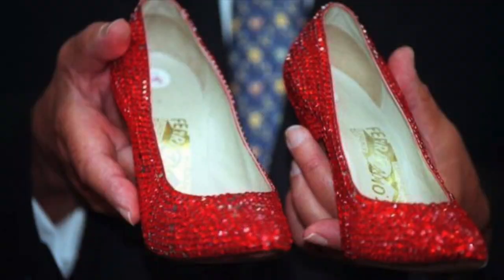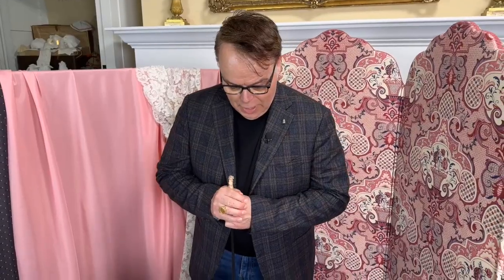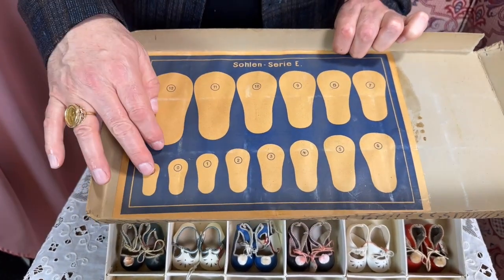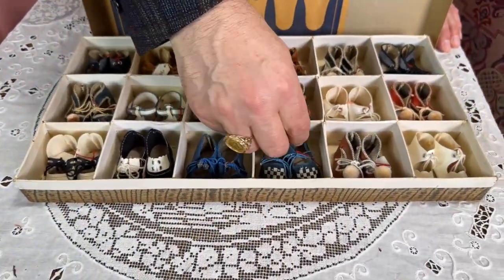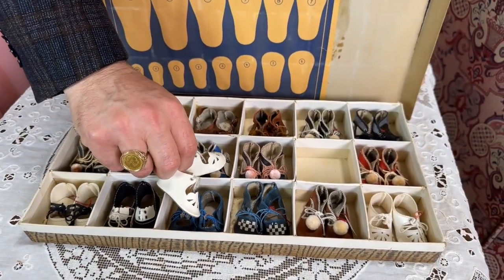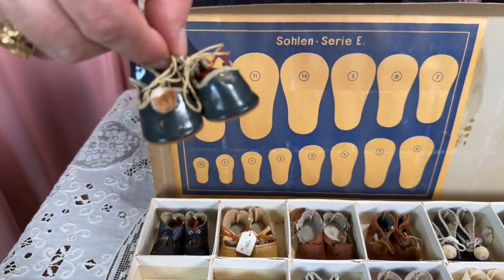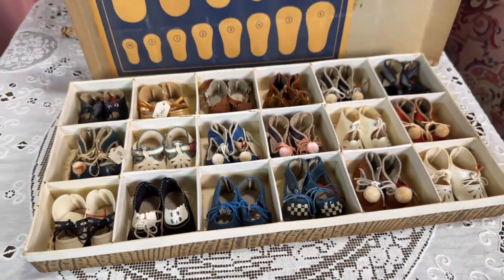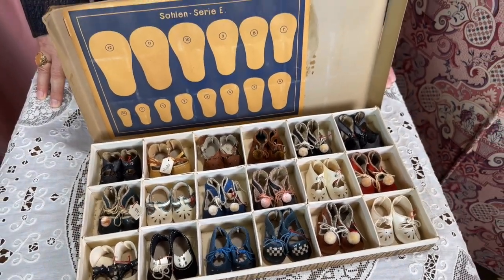Wagner & Zetsche, with Michael Canadas.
Join Michael Canadas to explore the recent acquisition of a salesman sample box of German doll shoes that includes a handy size chart. World War II left the Sonnenberg region of East Germany cut off leading to “deadstock” items in incredible condition such as this amazing time capsule of classic doll shoe styles.